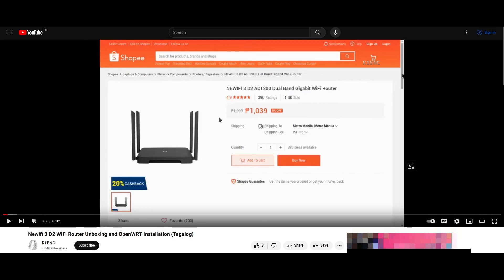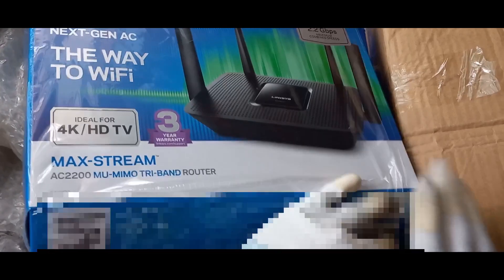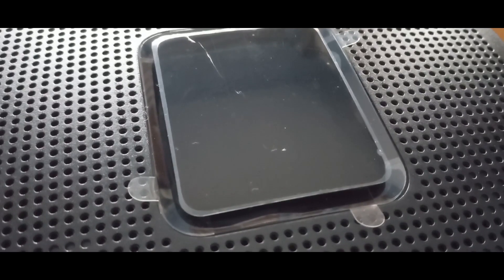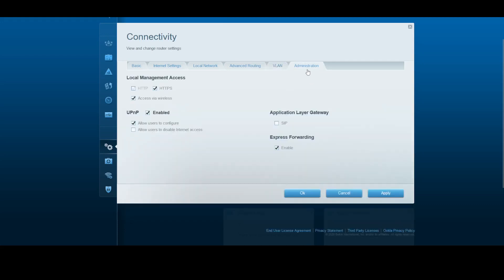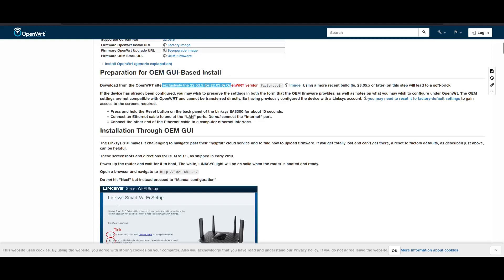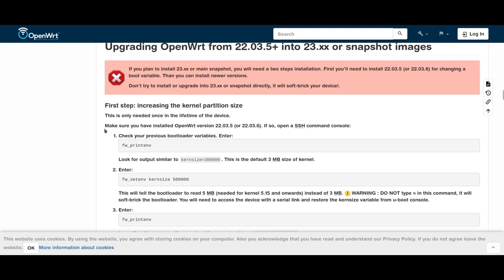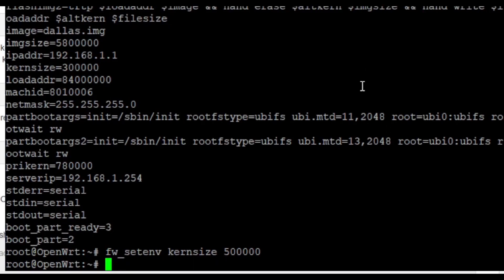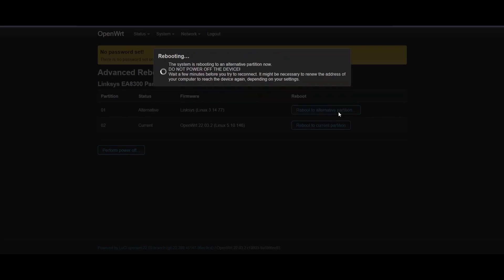Linksys EA8300-HK Tri-band WiFi 5 Unboxing and OpenWRT Installation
A quick guide to flash OpenWRT to Linksys Tri-band EA8300-HK v1.1 WiFi 5 variant, a great low cost alternative to Newifi 3D2/Redmi AC1200. Sorry for the bad microphone.

The Linksys EA8300 is a MU-MIMO Tri-Band WiFi router, which has one 2.4GHz and two 5GHz WiFi Interfaces. 5x Gigabit Ethernet port including WAN, 256 MB RAM/256 MB NAND Flash, 717MHz QuadCore ARM A7 CPU, DC 12V 2A input and USB 3.0 port.

Timestamps:
00:24 Specifications
01:00 Quick guide
01:50 Unboxing
03:39 OEM UI Demo
06:22 OpenWRT wiki
07:20 Flashing OpenWRT to device
08:25 OpenWRT 22.03 Interface
08:47 Post steps: Preparation to flash latest OpenWRT
11:55 Selection to boot back to OEM firmware

how to flash openwrt
how to reset linksys router
linksys tri band wifi 5 router ac2200
how to connect linksys wireless router to modem
linksys ac2200 setup
ipq4019
qualcomm
best internet router
linksys ac2200
linksys ea8300 setup
linksys ea8300-hk
QCA9888
putty
ssh
terminal